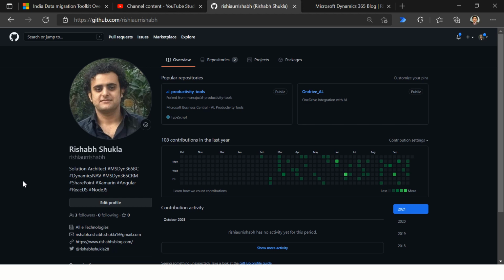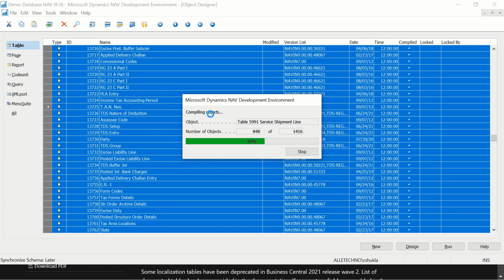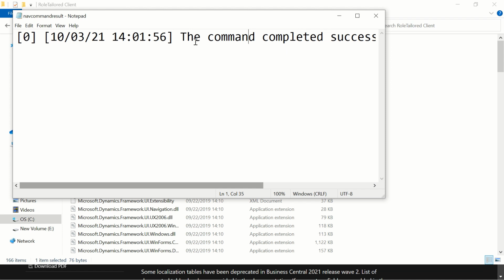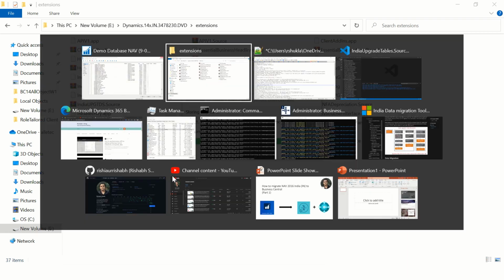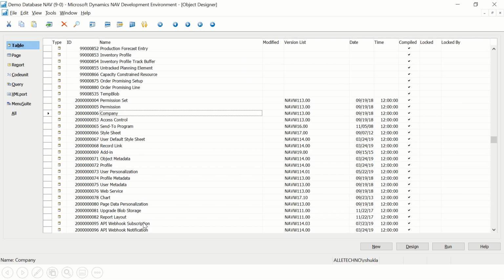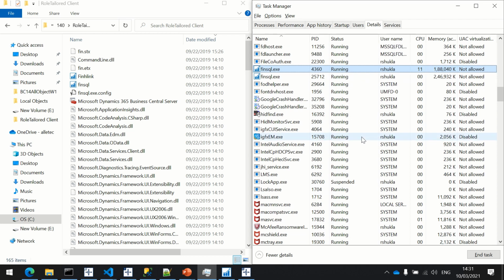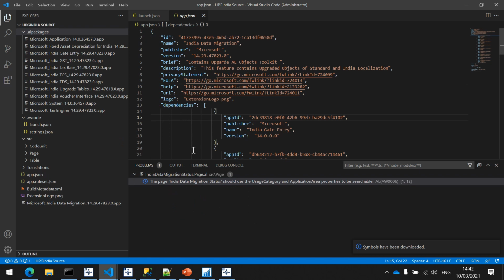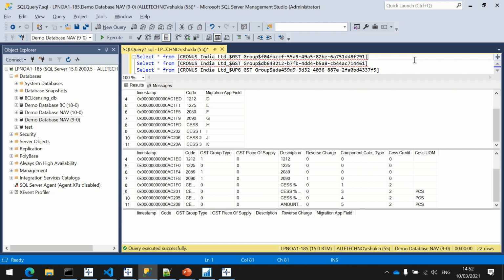How to migrate NAV 2016 India IN to Business Central Part 1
In this video we will see How to migrate NAV 2016 India (IN) to Business Central (Part 1)

it will be a 2 part video, will publish the next video based on the response of this.